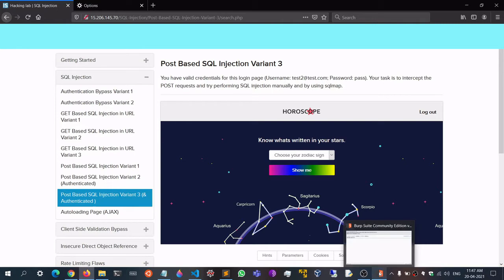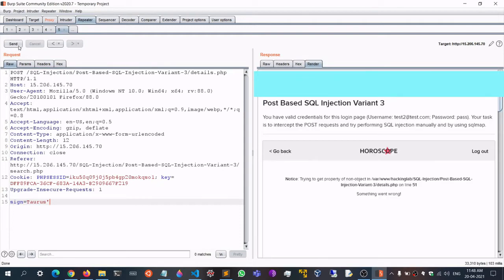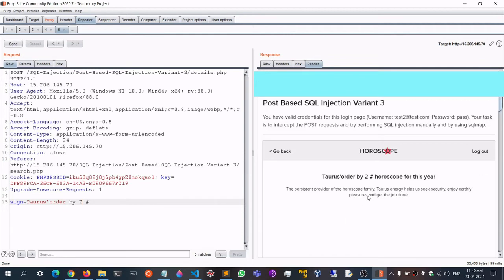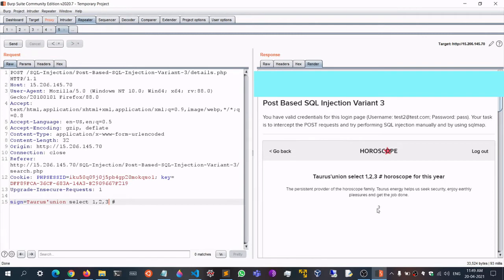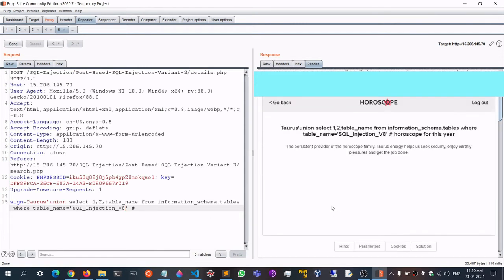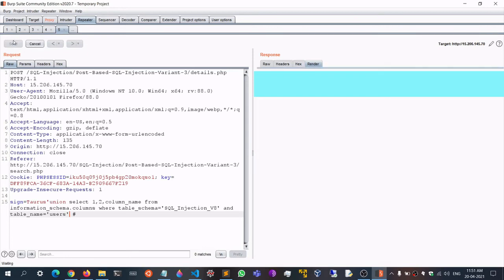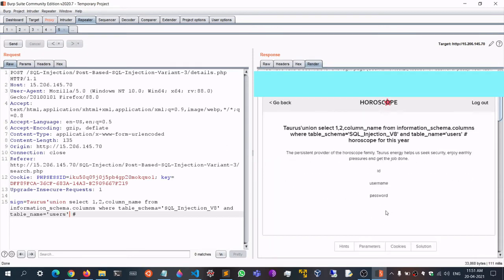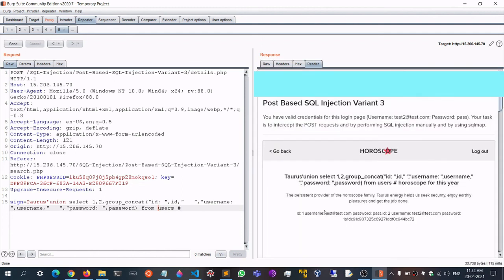SQL Injection Part 8 | Web Application Penetration Testing | How to do SQL Injection Part 8